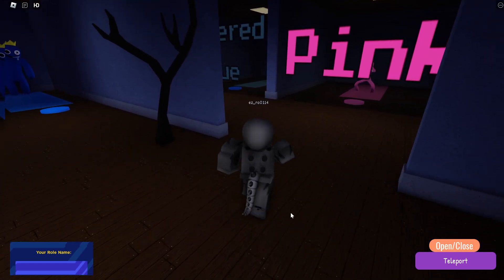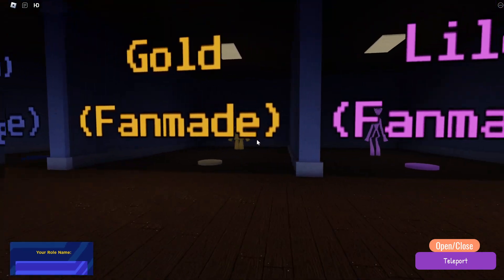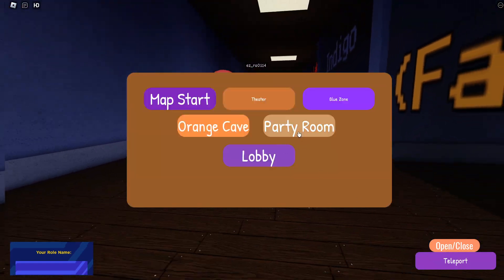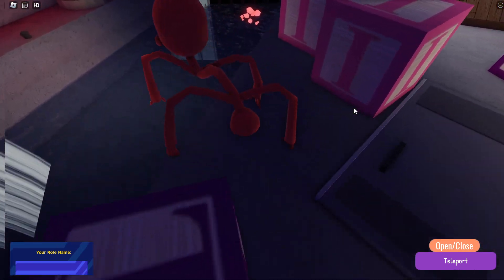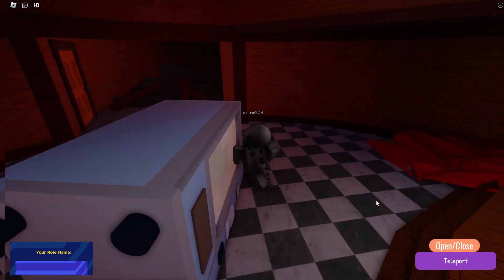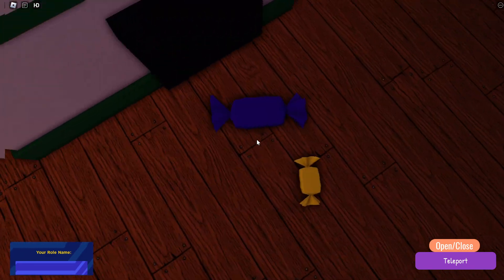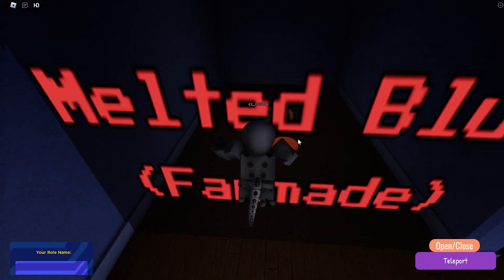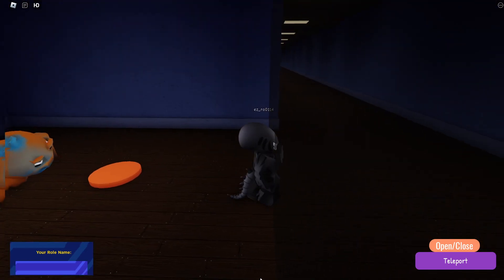How to get Coral and Melted blue in Rainbow Friends RP But No Accurate